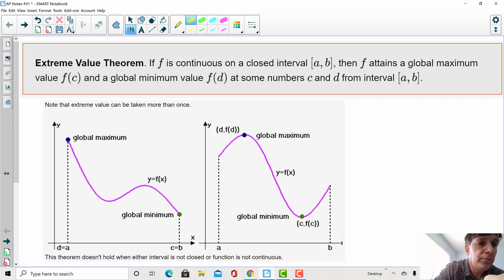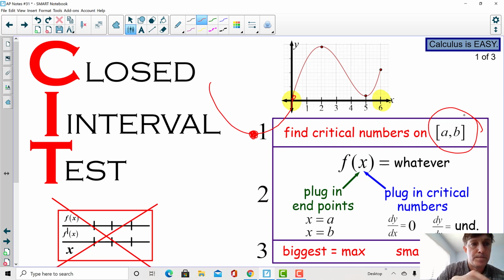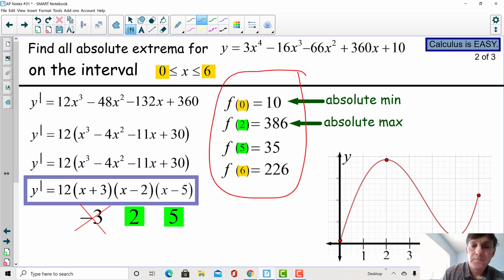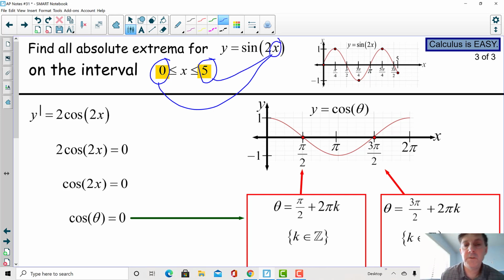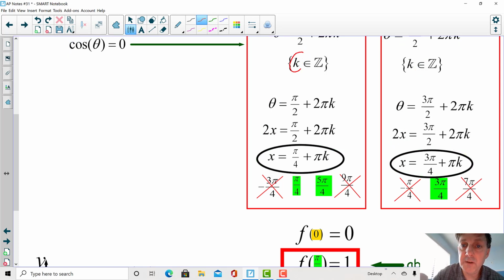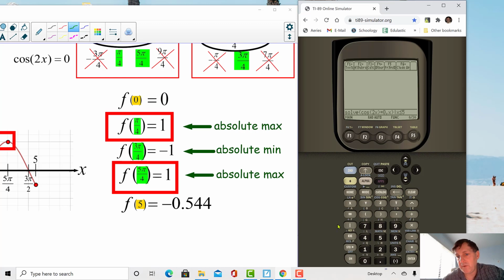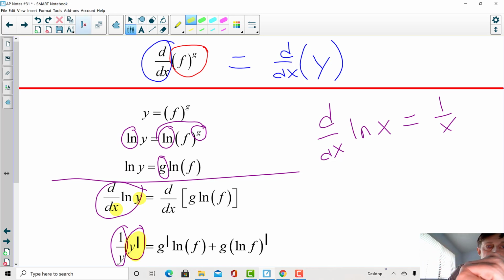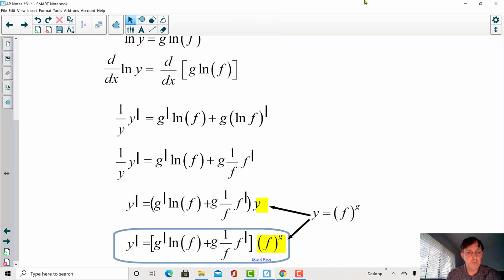Leanza AP Calculus HW 21 (Closed Interval Test) (candidates Test)